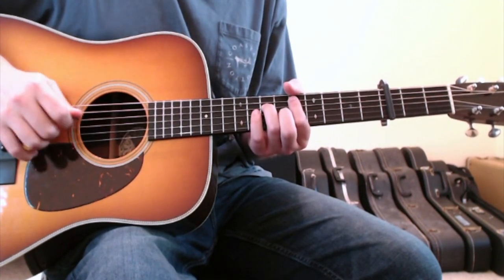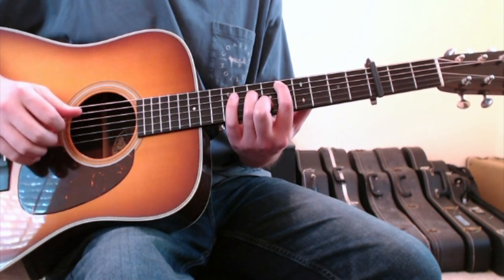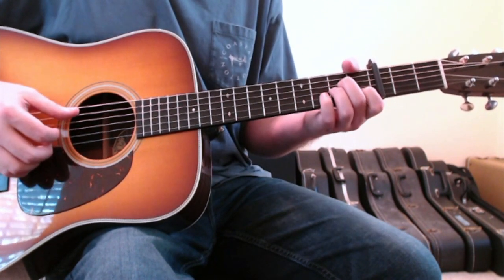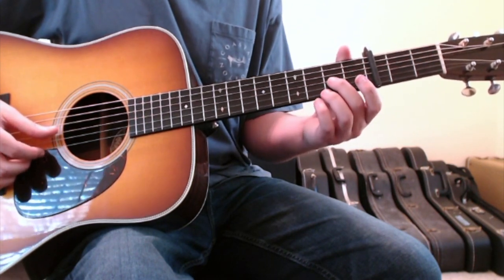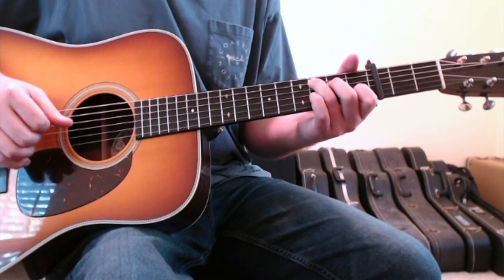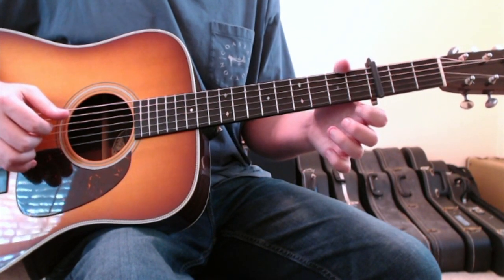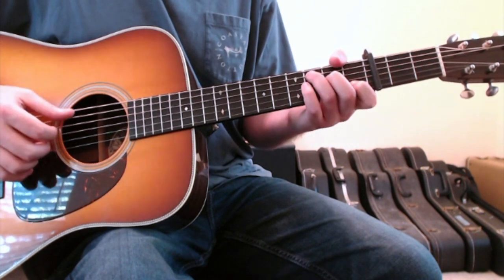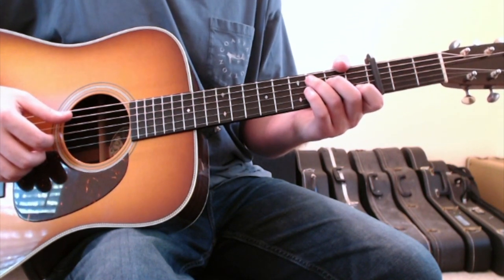Jason Isbell Daisy Mae Guitar Lesson, Chords, and Tutorial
Capo I'm using in this lesson

There are lots of lessons and tutorials out there... this is the only one that definitively teaches you how to approach this Jason Isbell song, Daisy Mae. Here, you'll learn the chords and movements to Daisy Mae. This Daisy Mae tutorial correctly shows how to execute the song in the proper key, while teaching rhythm consistent and sensible to how Jason Isbell plays.